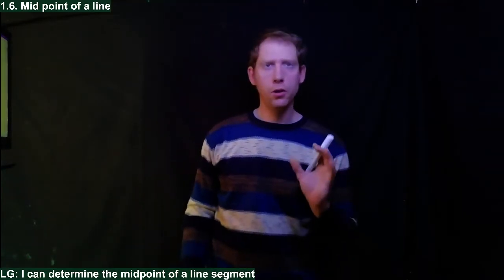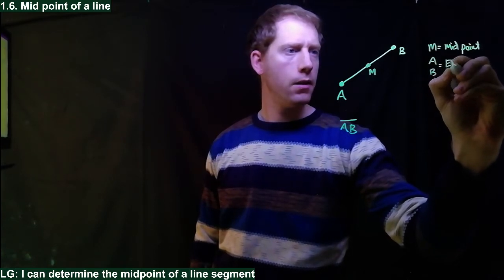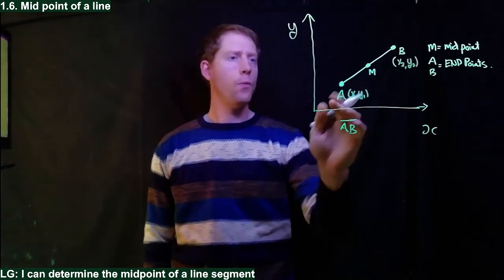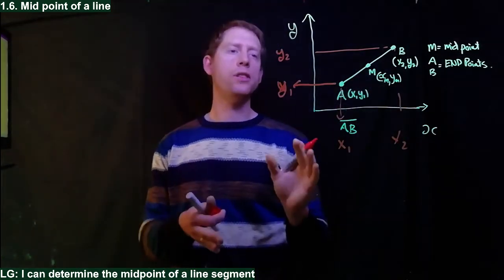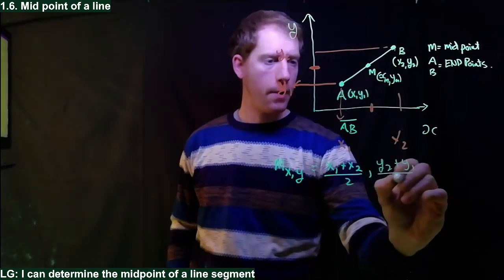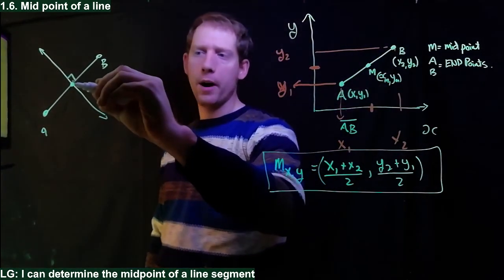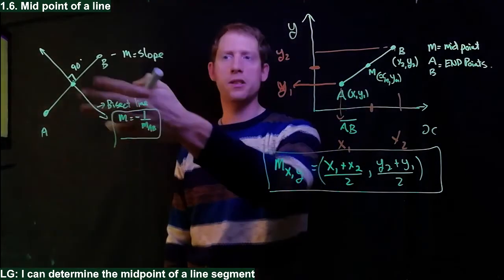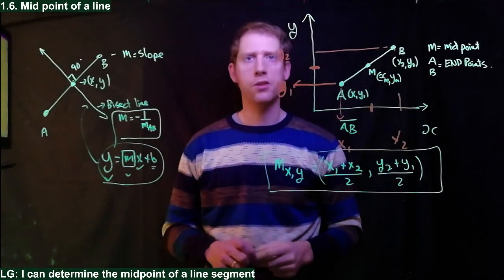1.6 midpoint of a line (MPM2D)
In this lesson we will learn how to determine the midpoint of a line segment.

Teacher: Mr. Newson
Class : MPM2D